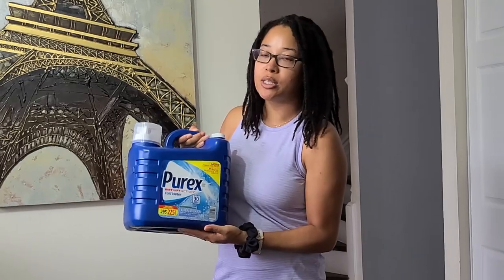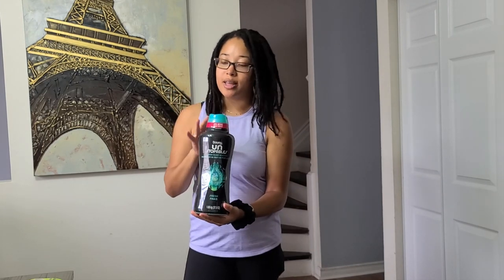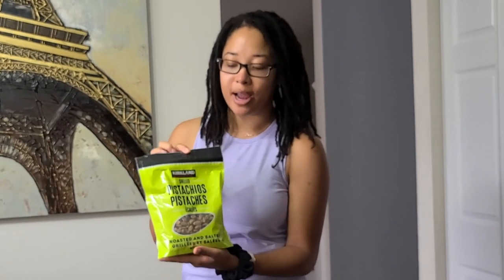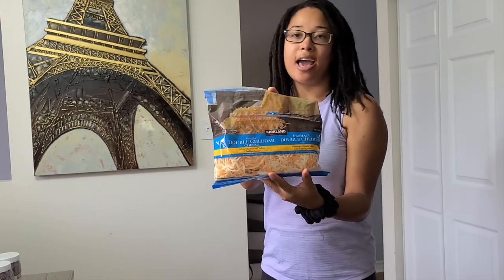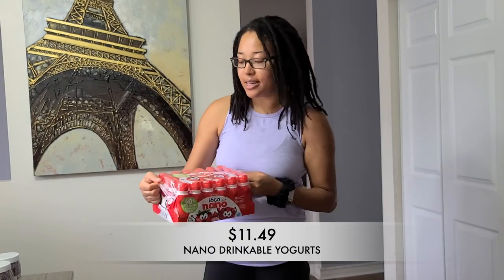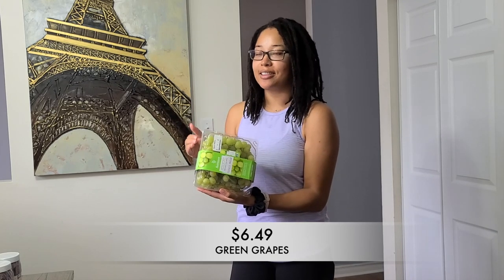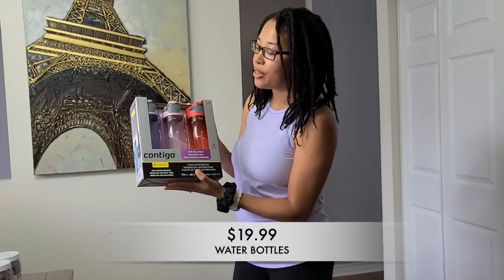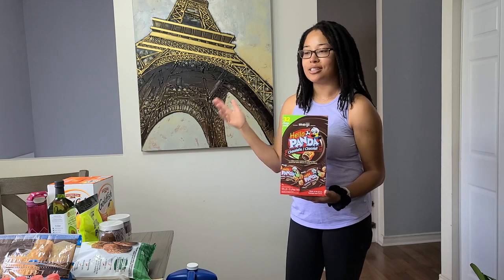COSTCO HAUL | COSTCO CANADA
📍Toronto
INSTAGRAM & TIK TOK: @deeandfamofficial

-Dee